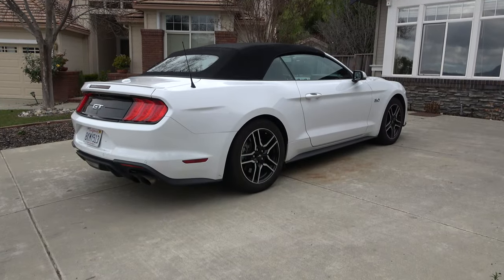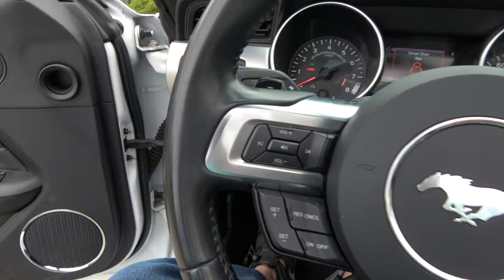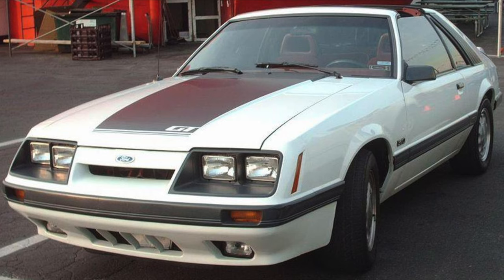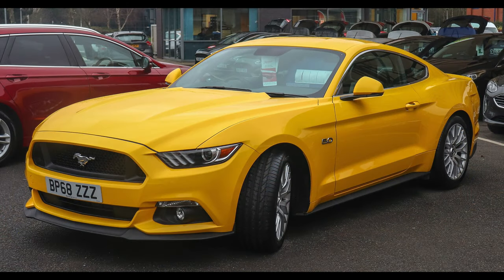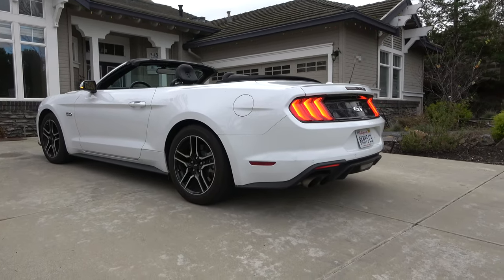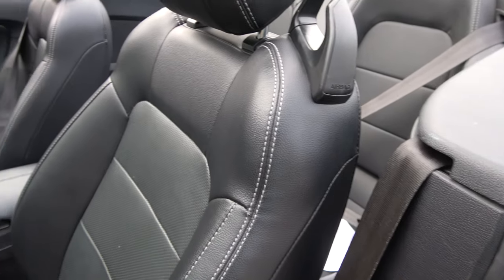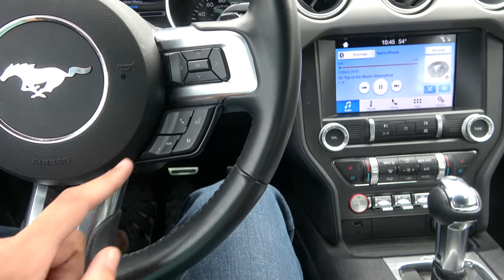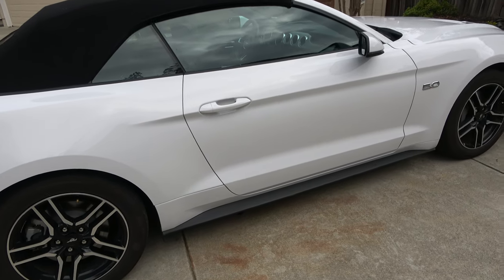2020 Ford Mustang GT Premium Convertible - Full Take Review (4K)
Welcome to X Rides Cars! Today let's take a look at the 2020 Ford Mustang GT Premium Convertible. You can take a look at this vehicle quite in-depth with a lot of details.